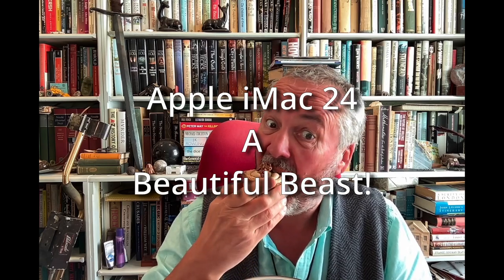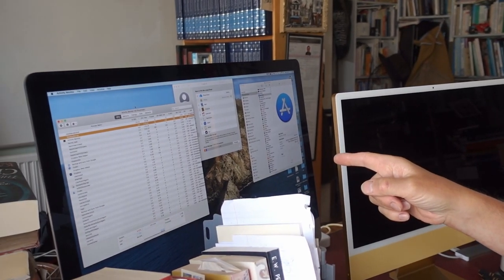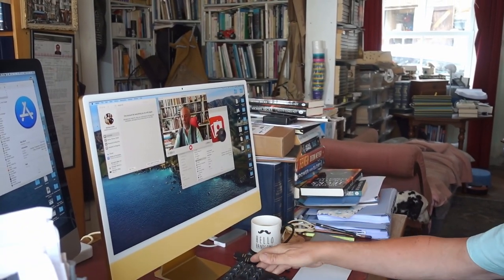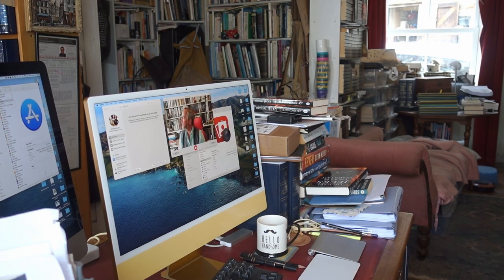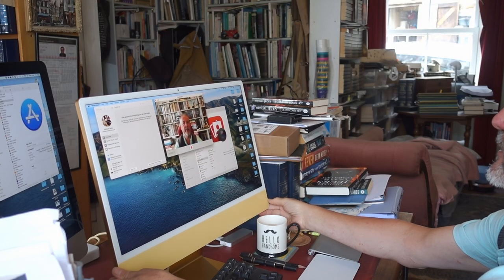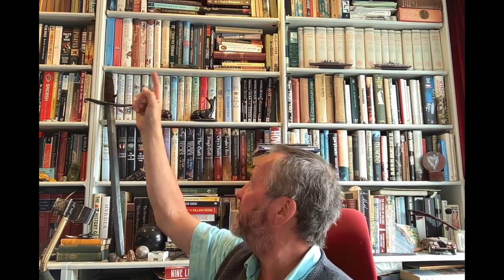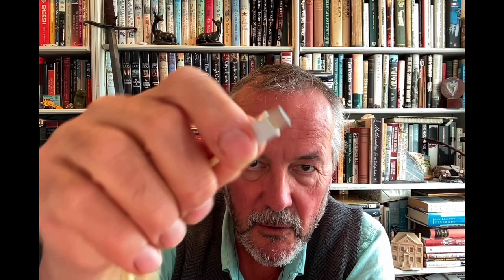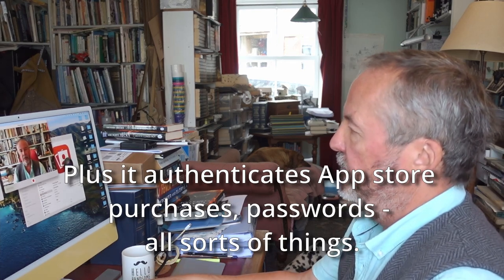Beautiful Beast - The iMac 24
The new, fabulous iMac 24 inch. First impressions!

For keyboards, I recommend The Keyboard Company - great and helpful people.

Mike